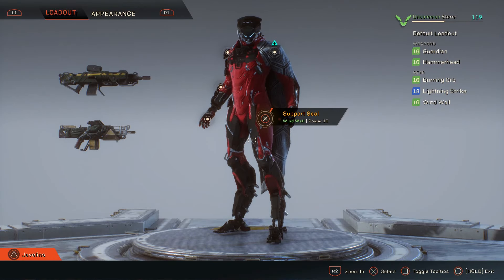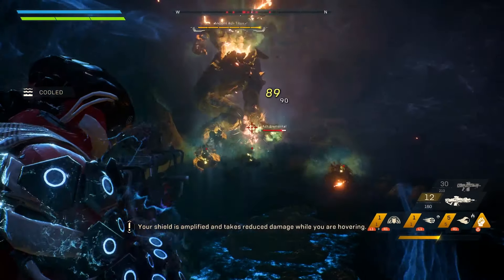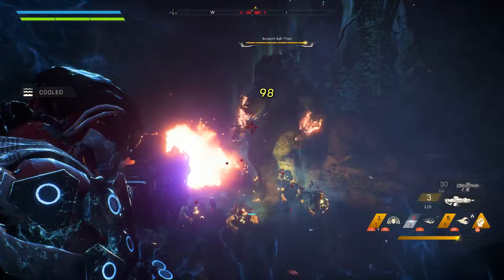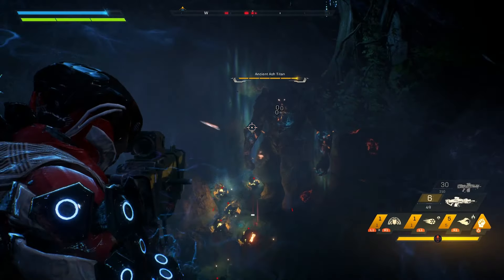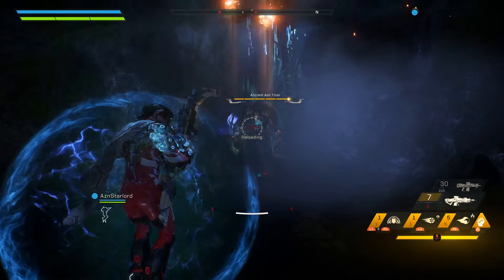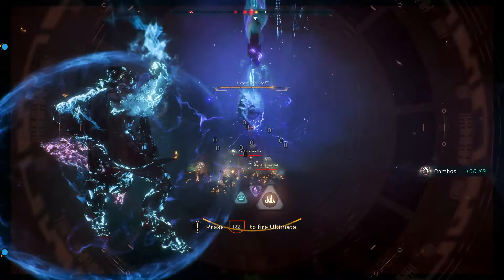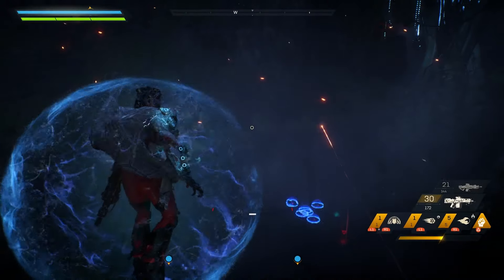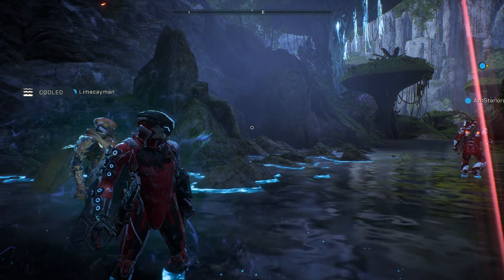WHAT WENT ON WITH ANTHEMS WORLD EVENT AND WHAT IT MEANS FOR THE FUTURE OF ANTHEM!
Hi everyone today I play the anthem beta and take a look at the world event that went down before the beta finished and what it means for anthem! Thanks Very Much For The Continued Support Everyone!!

Social Media!